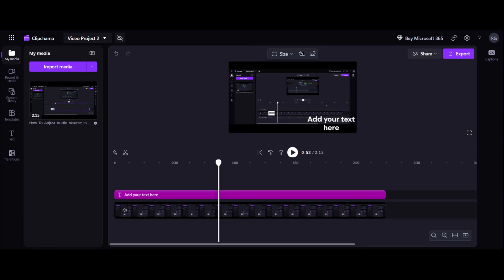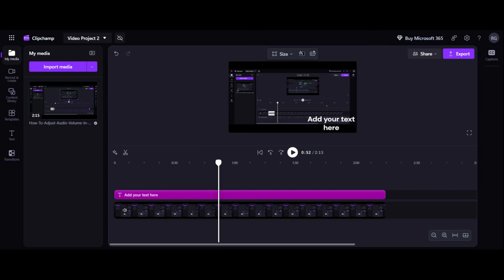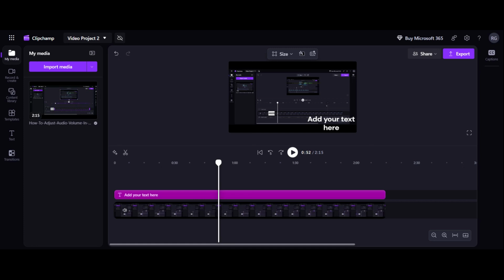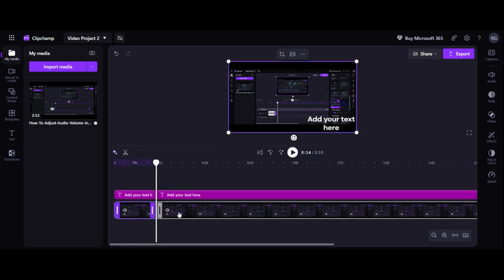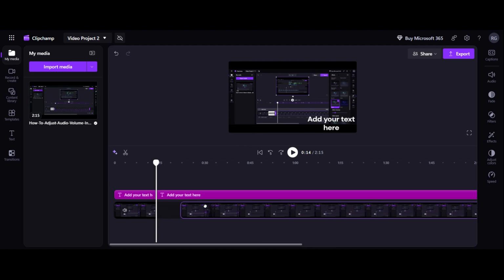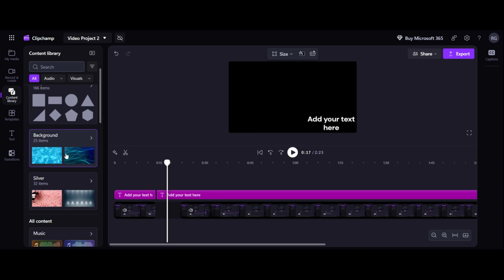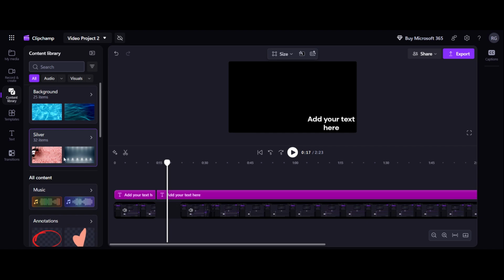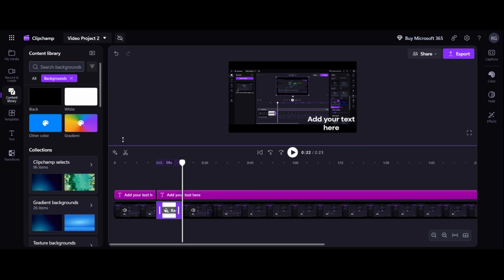How To Add White Background In Clipchamp (2026 Easy Guide)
Learn how to add a clean white background in Clipchamp using built-in tools. This step-by-step tutorial is perfect for beginners looking to create smooth transitions or pause screens.

Timestamps:
00:00 Intro and overview
00:22 Open a project in Clipchamp
00:44 Move the play cursor to split point
01:05 Split the video clip
01:23 Create a gap between clips
01:44 Open the content library
02:03 Select backgrounds
02:21 Drag and add white background